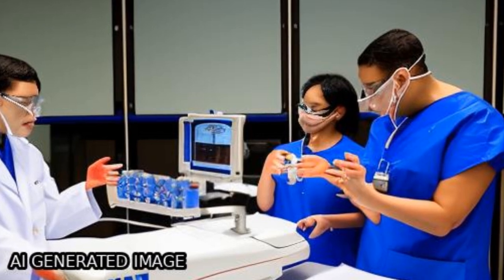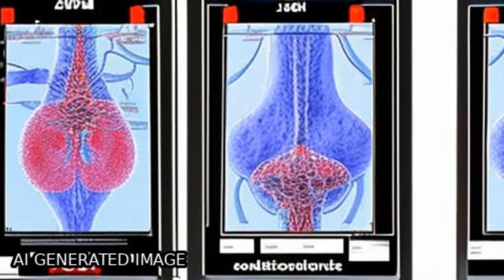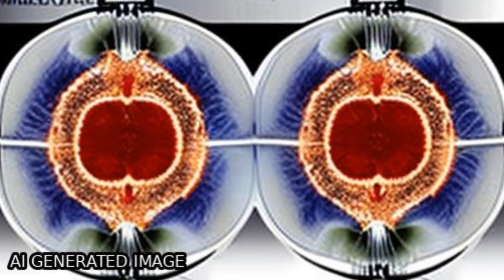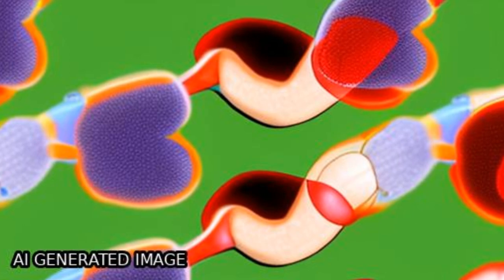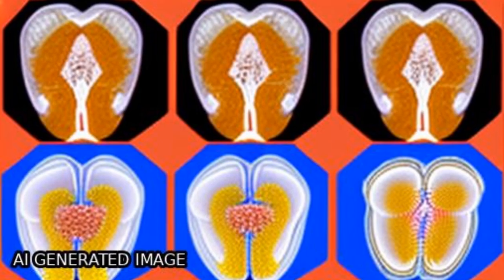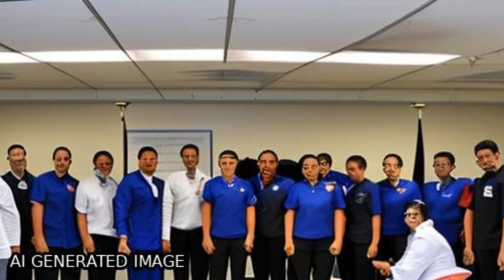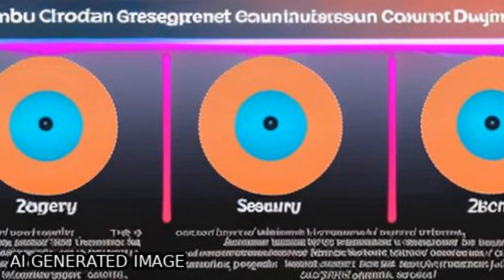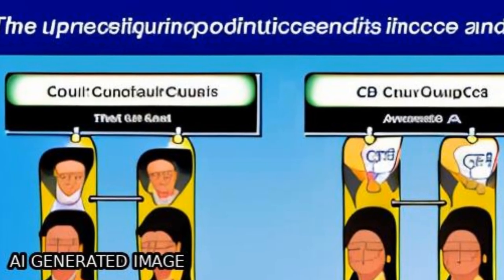Assessment of the coronary venous system by using cardiac CT | RTCL.TV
### Keywords ###

### Article Attribution ###
Title: Assessment of the coronary venous system by using cardiac CT
Authors: Berhan Genç, Aynur Solak, Neslin Şahin, Serkan Gür, Sena Kalaycıoğlu ,and Volkan Öztürk
Publisher: Galenos Publishing House
DOI: 10.5152/dir.2013.012

### Video Timestamps ###
0:00:00 - Summary
0:01:14 - Title
0:01:20 - Tail
0:01:24 - End